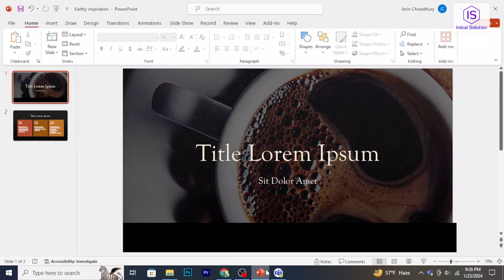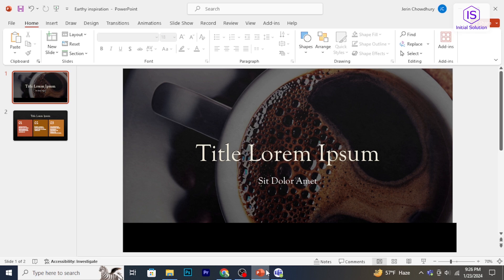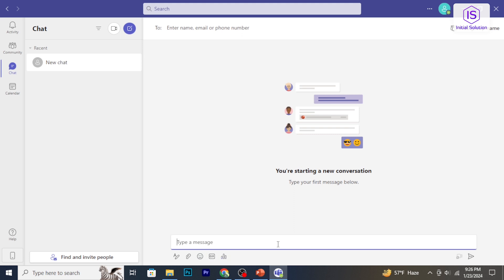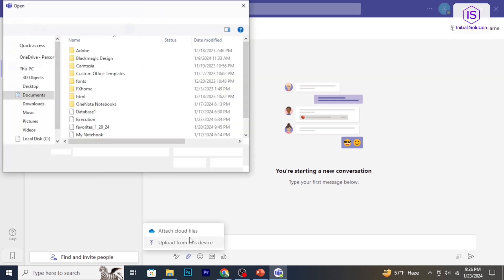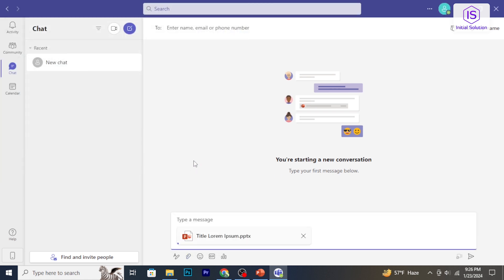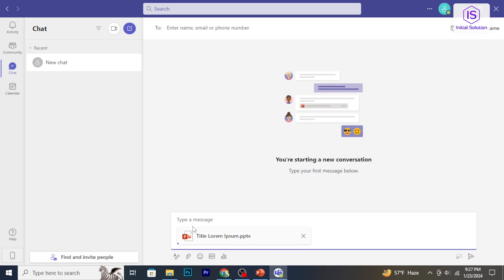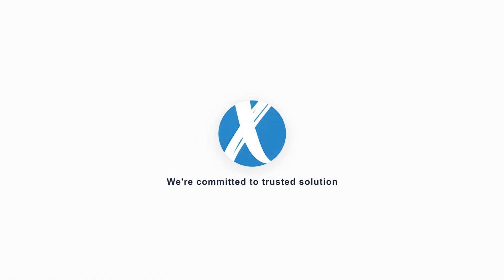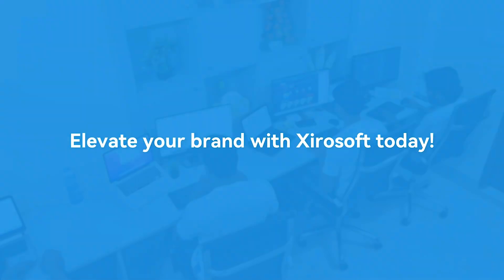🛠️ How to Upload a PowerPoint to Microsoft Teams 2024 | Quick Tutorial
Team collaboration just got better! In this quick tutorial, we'll guide you through the simple steps of uploading a PowerPoint presentation to Microsoft Teams. Get ready to share your insights seamlessly with your team.

📌 Step-by-Step Guide:

1. Open Microsoft Teams:
Launch the Microsoft Teams application on your desktop or access it through your web browser.

2. Select Your Team or Channel:
Navigate to the team or channel where you want to upload the PowerPoint.
Click on the "Files" tab.

3. Choose "Upload":
Click on the "Upload" button within the Files tab.
Select "File" from the dropdown menu.

4. Locate and Select Your PowerPoint:
Browse and select the PowerPoint file from your computer.
Click "Open" to start the upload.

5. Add Details (Optional):
Optionally, you can add details such as a title or description to the uploaded PowerPoint.

6. Confirm Upload:
Confirm the upload by clicking "Upload" or "Save" (depending on your Teams version).

7. Access the Uploaded PowerPoint:
Once uploaded, you and your team members can access the PowerPoint in the Files tab.
Alternative Method:

1. Drag and Drop:
Open the Files tab in your Teams channel.
Simply drag and drop your PowerPoint file into the Files tab.